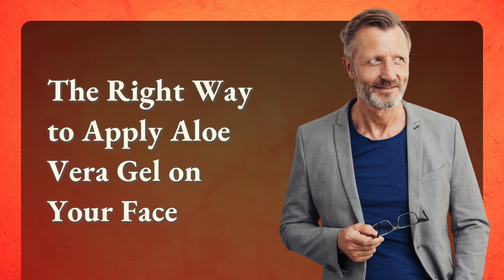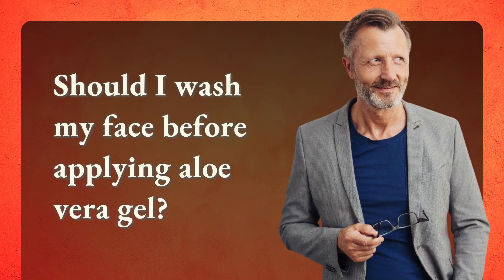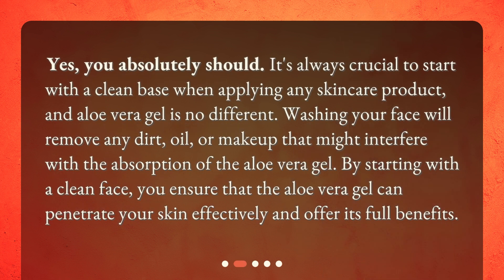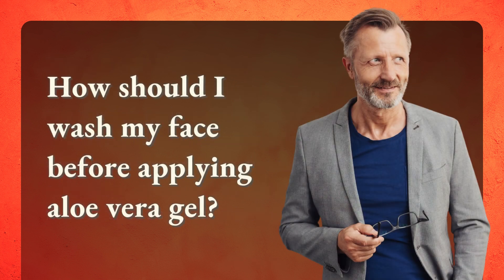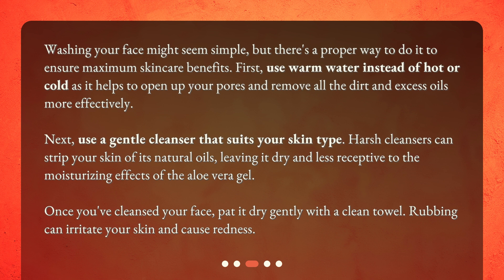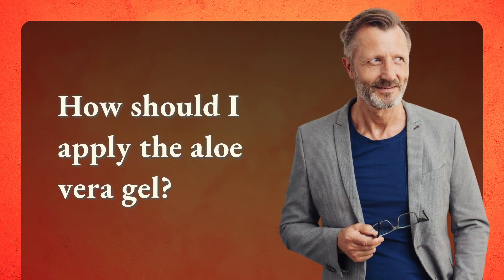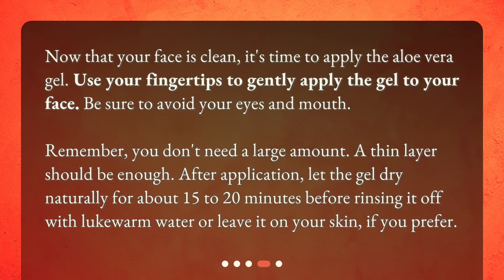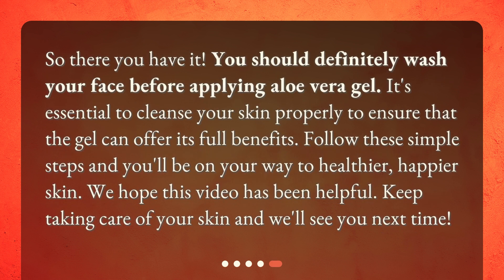The Right Way to Apply Aloe Vera Gel on Your Face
Should I wash my face before or after applying aloe vera gel? • Get the most out of your aloe vera gel with this quick and easy guide on the right way to apply it to your face. Learn why washing your face beforehand is crucial and how to do it properly, as well as the best way to apply the gel for maximum benefits. Don't miss out on the amazing benefits of aloe vera gel - watch now!

00:00 • The Right Way to Apply Aloe Vera Gel on Your Face
00:27 • Should I wash my face before applying aloe vera gel?
00:57 • How should I wash my face before applying aloe vera gel?
01:39 • How should I apply the aloe vera gel?